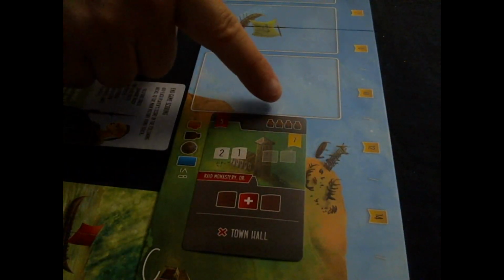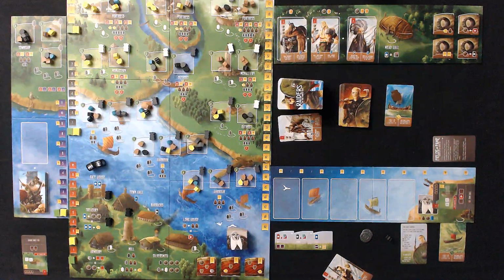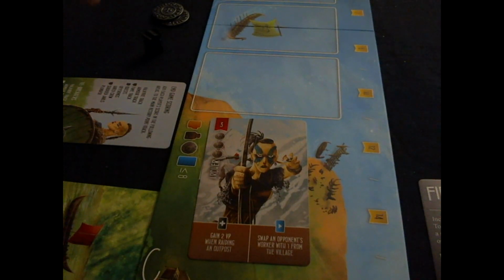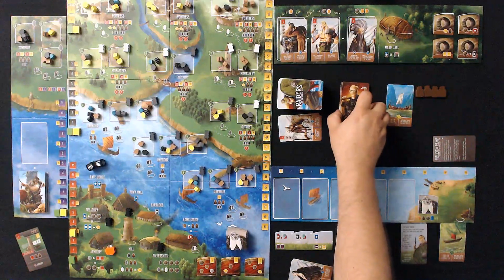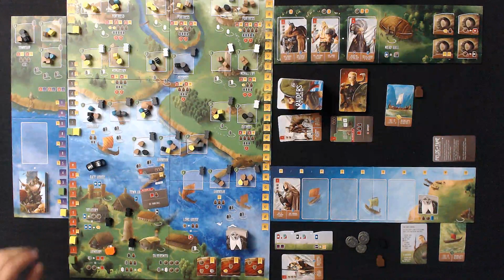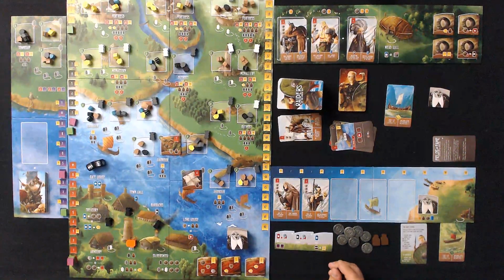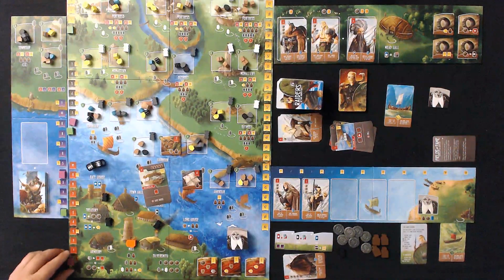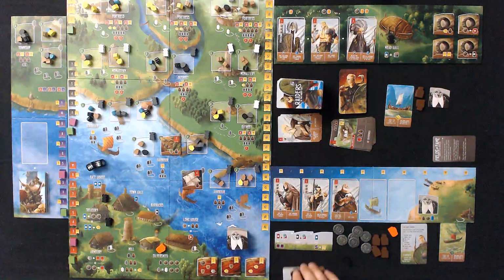Raiders of The North Sea - Solo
I do a playthrough of ROTNS using the new official solo variant from shem phillips!